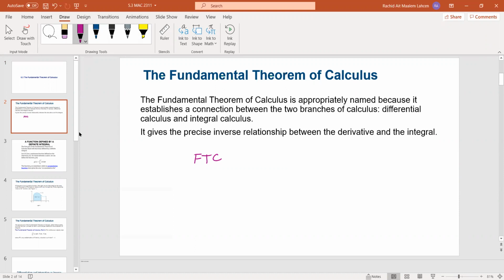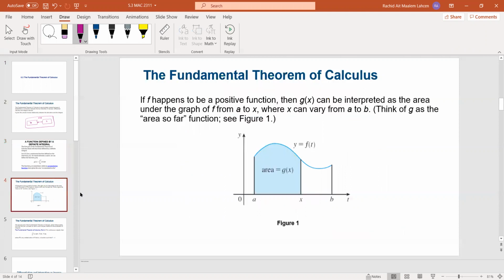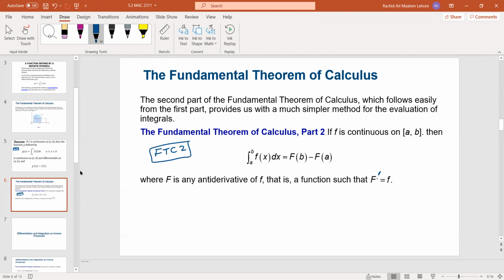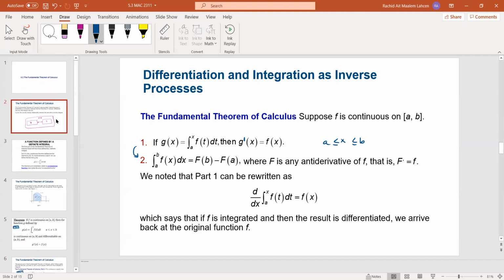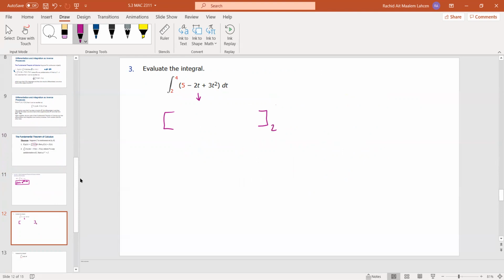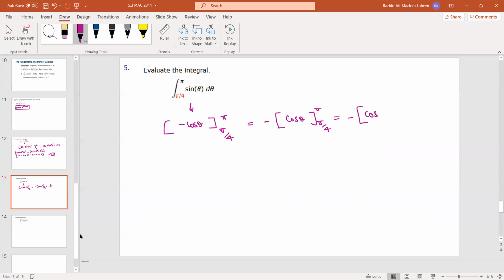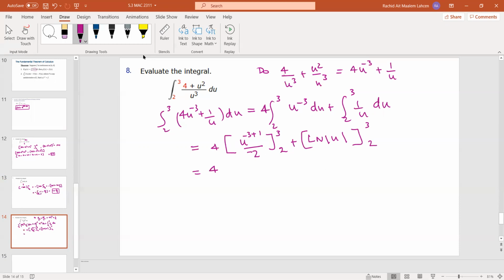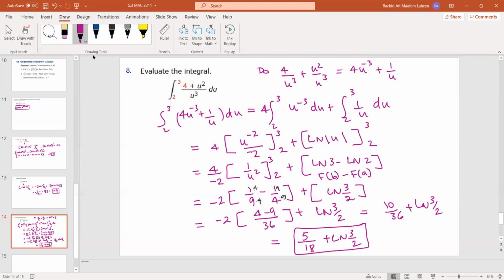5.3 MAC 2311